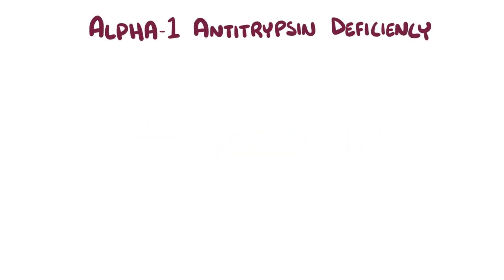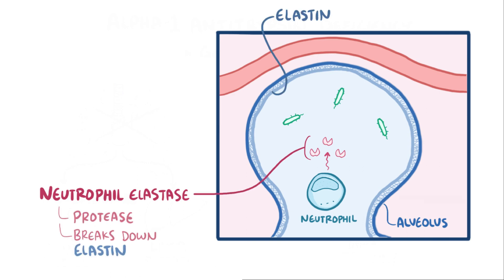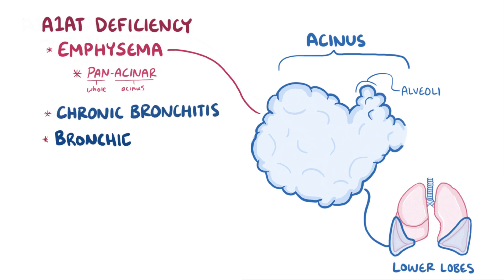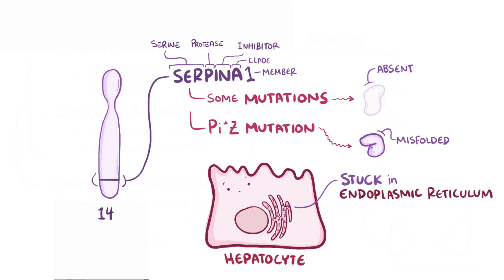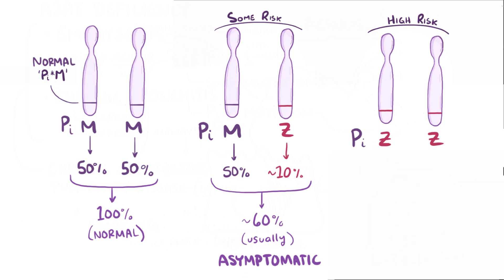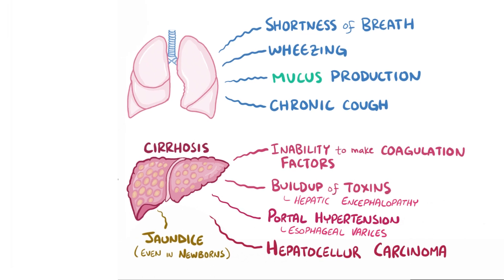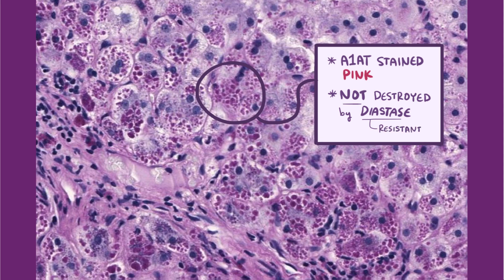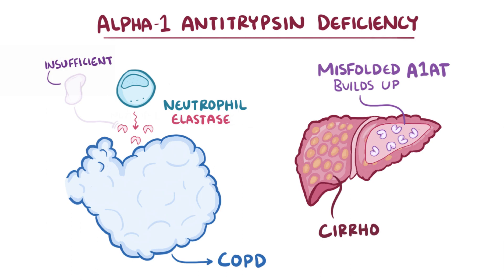Alpha-1 Antitrypsin Deficiency - causes, symptoms, diagnosis, treatment, pathology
What is alpha-1 antitrypsin deficiency (A1AT)? A1AT deficiency is a genetic disorder where somebody has low circulating A1AT, resulting in both lung and liver problems.